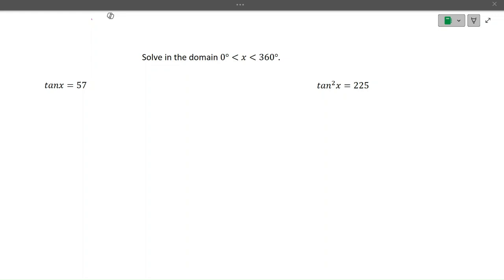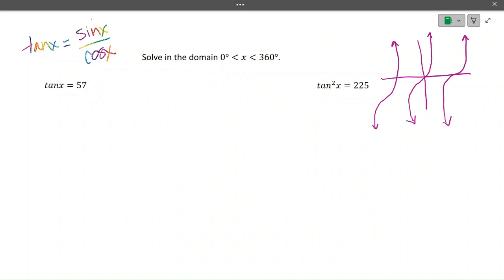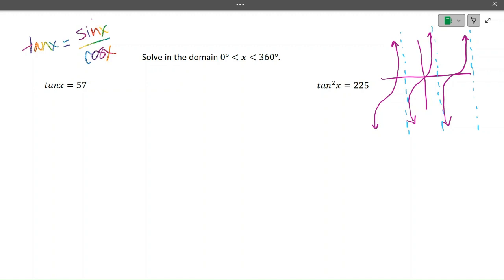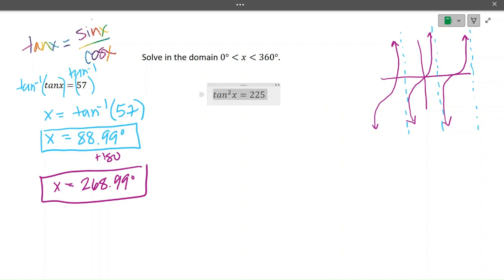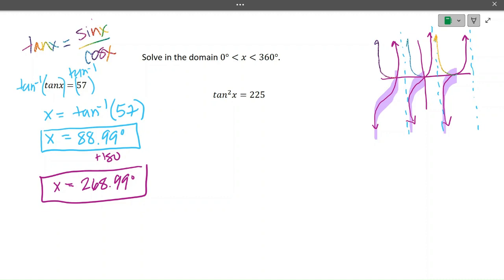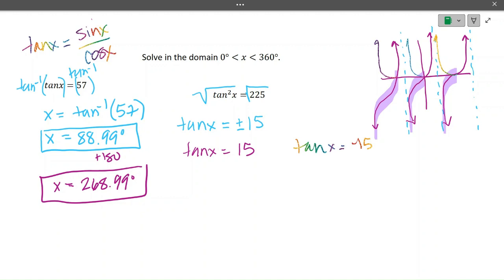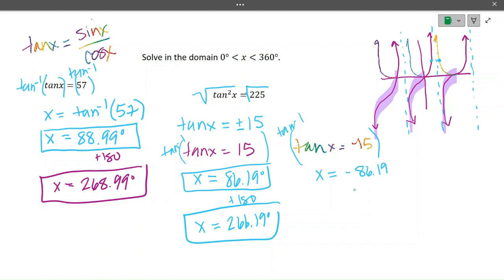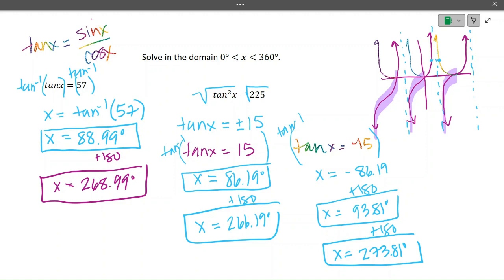Solve Tangent Equations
In this easy-to-follow tutorial, we walk you through solving standard trigonometric equations using tangent and explain the process for tackling equations where tan(x) is squared. Learn step-by-step methods and gain confidence in working with trigonometric functions. Perfect for students prepping for exams or anyone brushing up on their math skills.

What you'll learn:
- How to solve basic **tan(x)** equations
- Techniques for equations involving **tan²(x)**

🕒 **Chapters:**
0:00 Introduction to the graph of Tangent & Tangent Equations
1:37 Solving Basic **tan(x)** Equations
3:00 Working with **tan²(x)** Equations

Let me know if you'd like me to add specific details or tweak the tone!